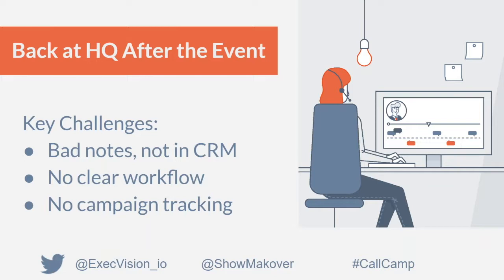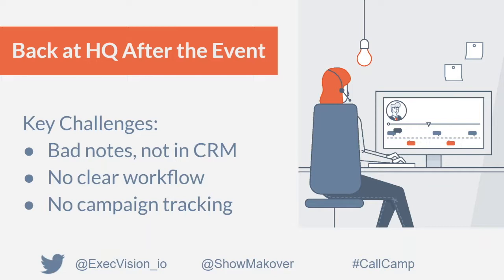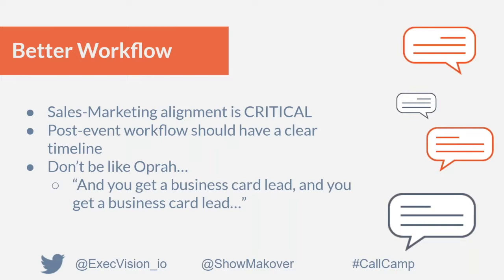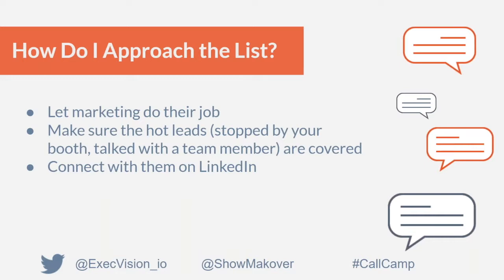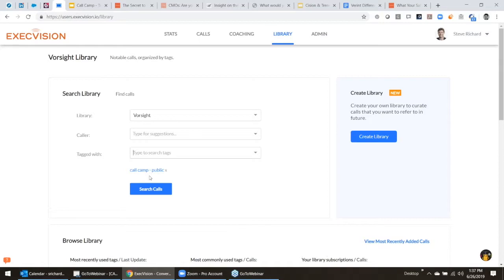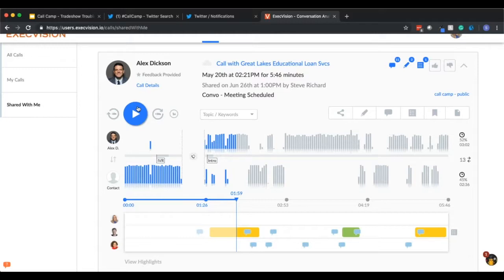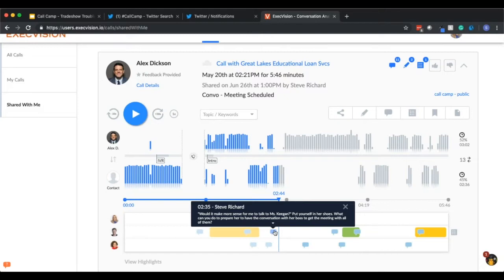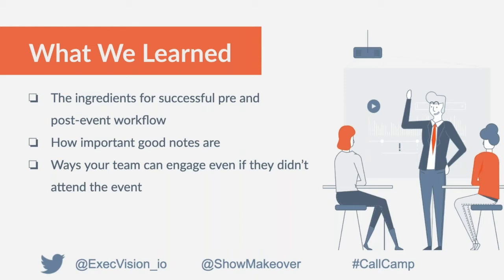[Call Camp] Tradeshow Troubles - Why Your Event Leads Don't Close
Tune in to this Call Camp with Alice Heiman of Tradeshow Makeover to learn why the pre-event work is oftentimes MORE important than post-event when it comes to closing deals.